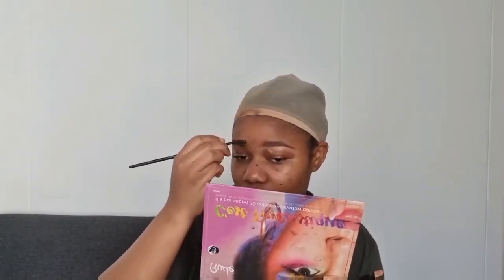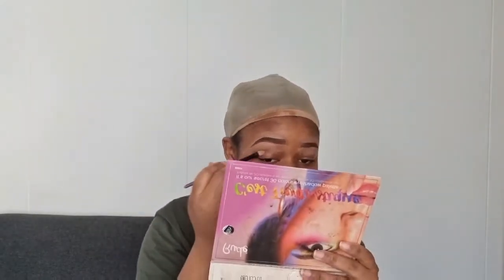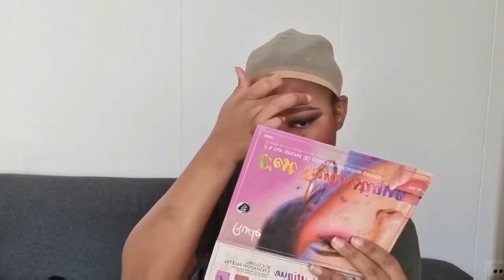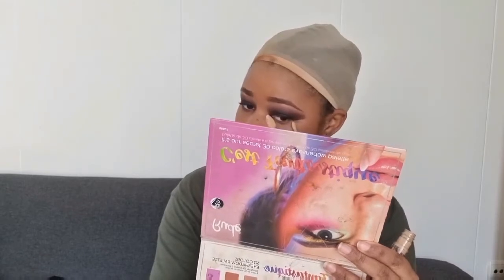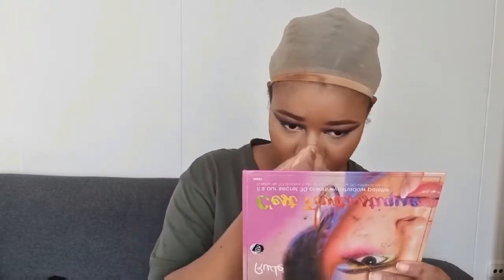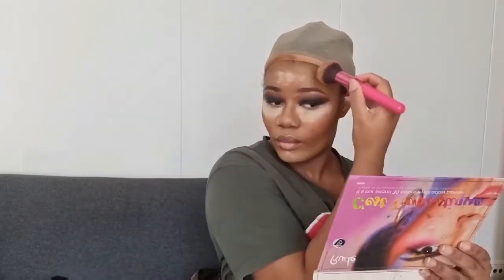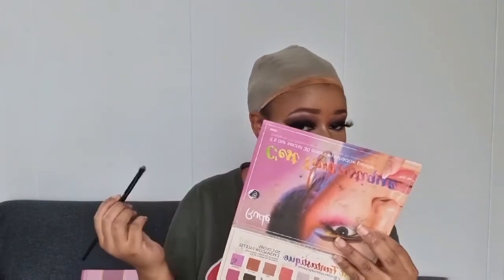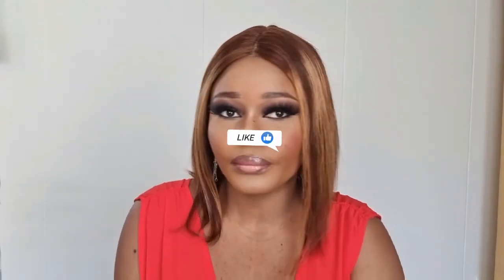MAKEUP & HAIR TRANSFORMATION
Hello Majesty's 🥰

je suis contente de partager avec vous mes vidéos makeup, j'espère que ça vous aidera.

bon visionnage 🥰

bisous bisous RivNella 💋